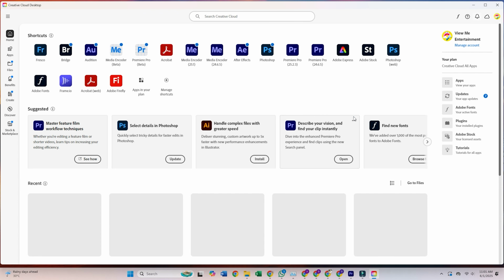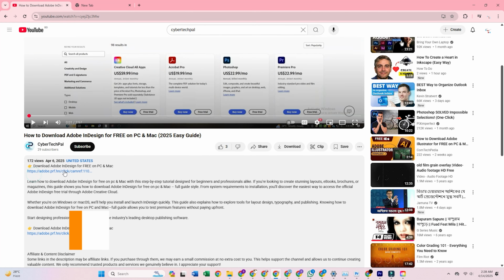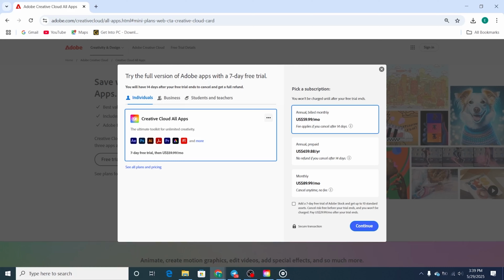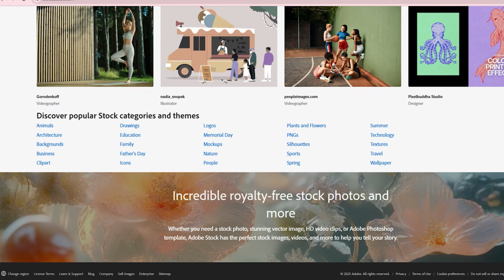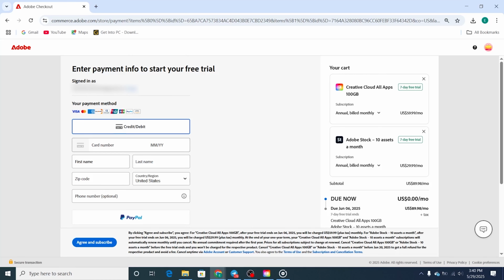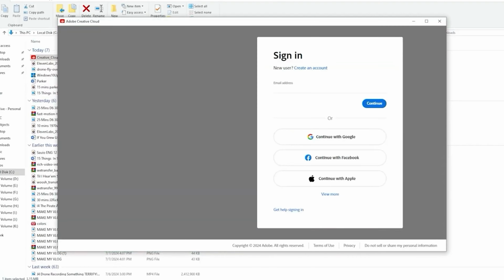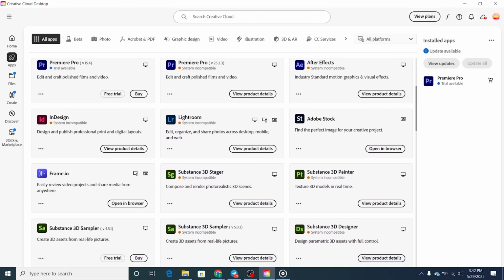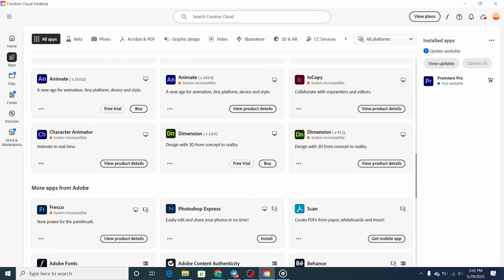2026 Download Adobe Creative Cloud PRO For Free for PC & MAC (Official Installer)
👉 Download Adobe Creative Cloud PRO for FREE on PC, Mac & Laptop

In this straightforward guide, learn "how to download creative cloud" for free on your PC, Mac, or Laptop using Adobe's official trial offer. We provide a simple "tutorial" walking you through the steps to access all "adobe photoshop" and "adobe illustrator" apps. Follow our "tips and tricks" to get started with your "adobe tutorials" today! This tutorial shows you how to download Adobe Creative Cloud Pro for free on PC, Mac, or laptop using the official 7-day trial! Get access to all industry-leading apps like Photoshop, Illustrator, Premiere Pro, After Effects, InDesign, and many more. Are you ready to harness the power of the industry-standard professional creative suite? This comprehensive, step-by-step tutorial reveals how you can download Adobe Creative Cloud PRO for FREE on both PC and Mac!